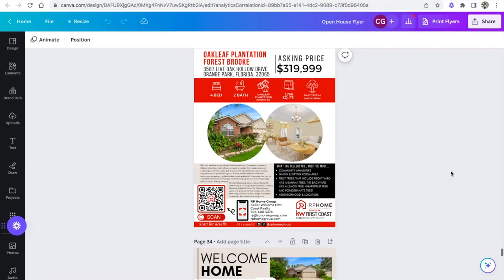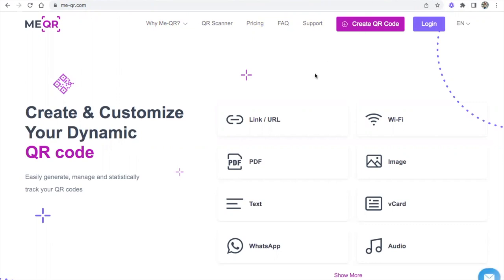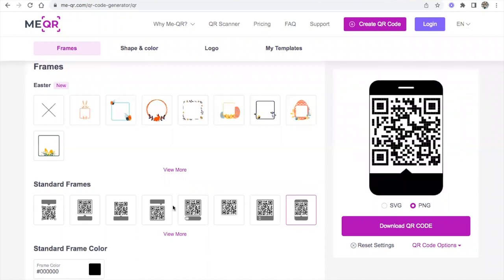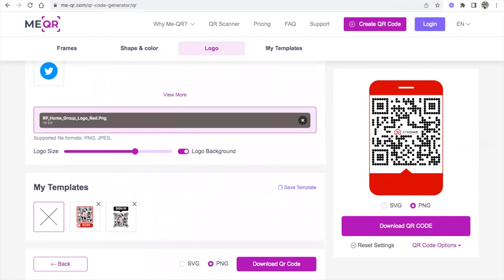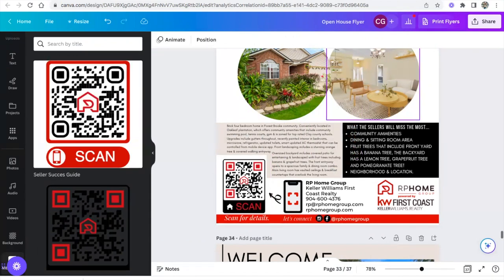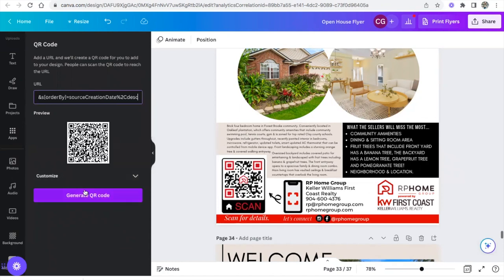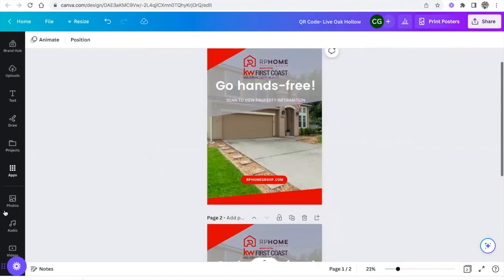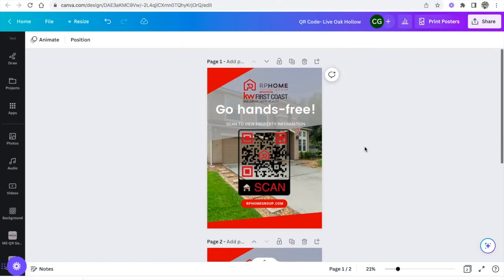Open House Flyers & QR Codes meQr Meets Canva for Real Estate Agents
Looking for a way to elevate your QR code in marketing?! See how we utilize meQr + Canva to upgrade our open house flyers!

Thinking of Selling or Buying in North East Florida?

Roberto Paredes is a licensed agent with Keller Williams First Coast Realty.